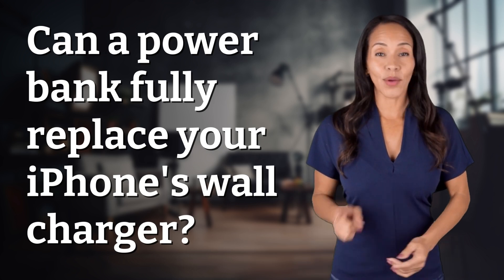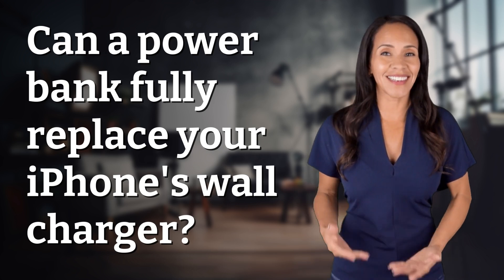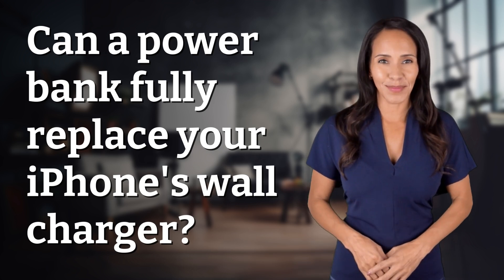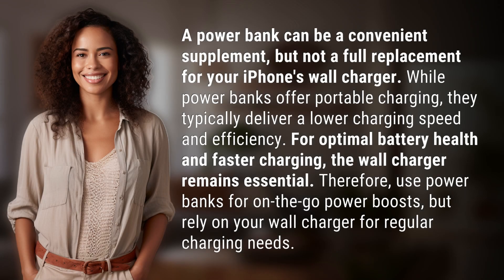Can a power bank fully replace your iPhone's wall charger?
Power Bank vs Wall Charger: What You Need to Know 👉 Portable Power Comparison 👉 Discover the differences between using a power bank and your iPhone's wall charger. While a power bank offers portability, it may not provide the same charging speed and efficiency as a wall charger. Learn how to optimize your charging experience for better battery health and faster charging.

Laura S. Harris (2024, May 21.) Can a power bank fully replace your iPhone's wall charger?
    🌐 AskAbout.video